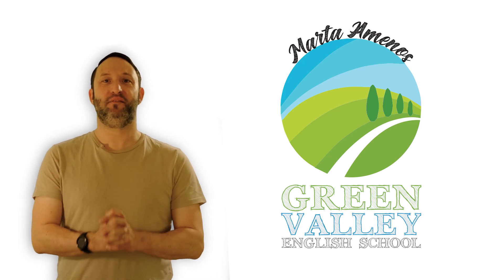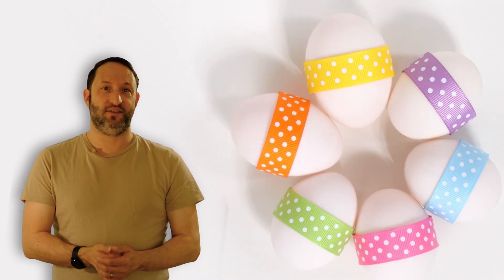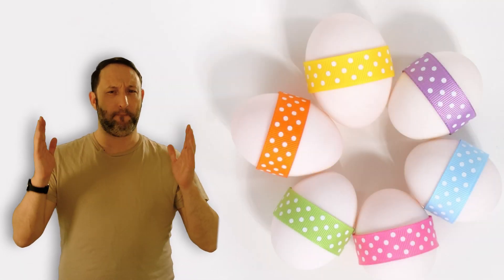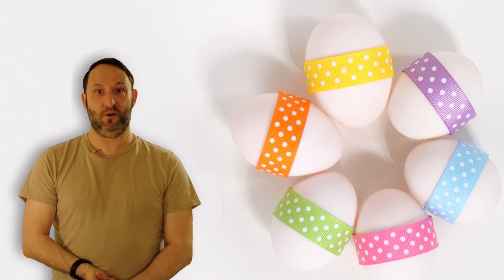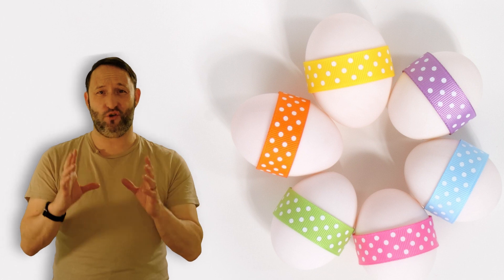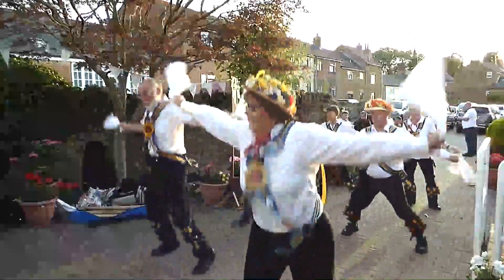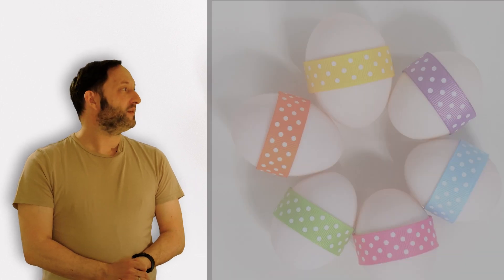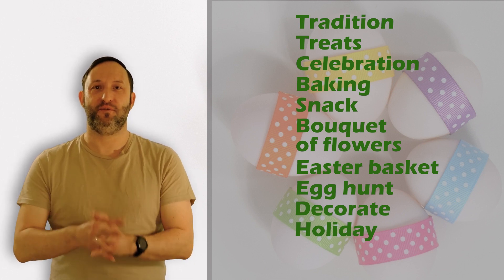Top 5 weird English Easter Traditions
Learn all about Easter in the UK with some of the strangest traditions! Ducks, buns, and dancing all feature in this Green Valley English School video. If you'd like to make Hot Cross Buns, take a look 👀 at this recipe!  👇👇👇

Happy Easter! 🐰🥚🐤